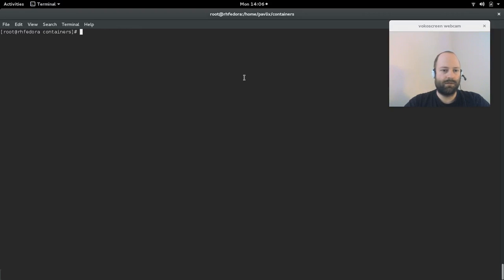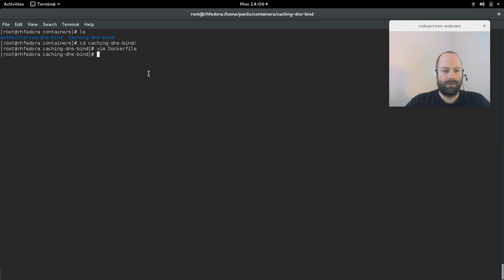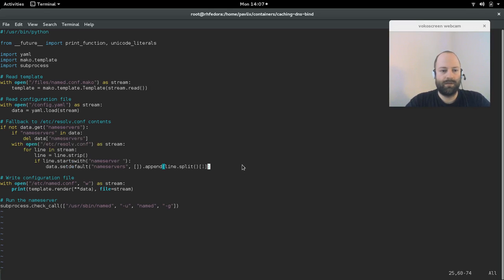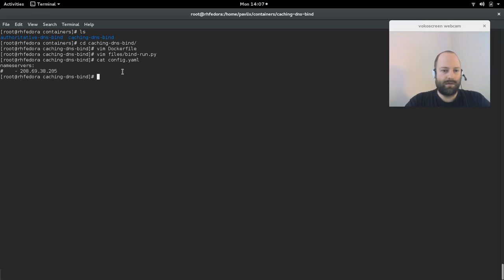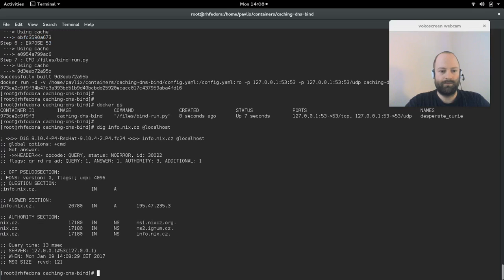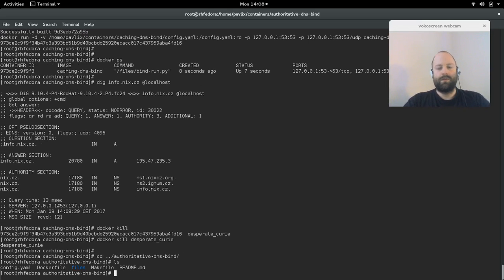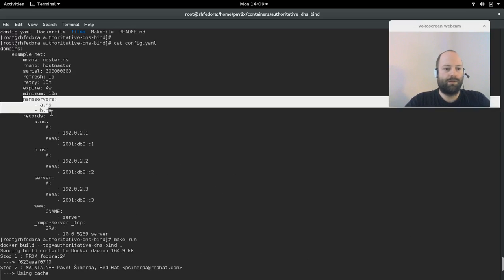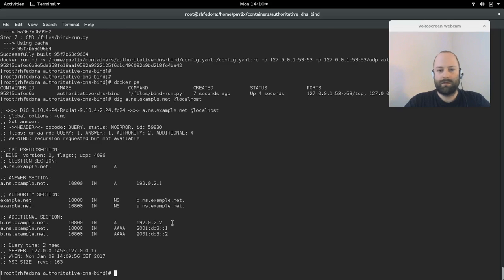Sprint 20 & 21: dns recursive authoritative - Pavel Simerda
The demo shows the caching server now working without any configuration using docker provided DNS servers and the brand new authoritative master server configured using a YAML file with zones and DNS records.